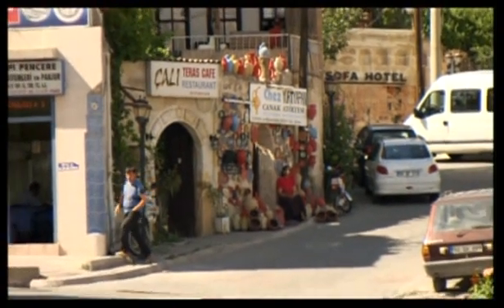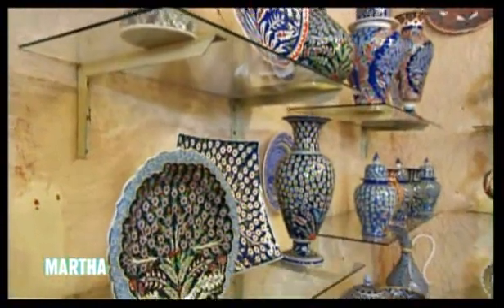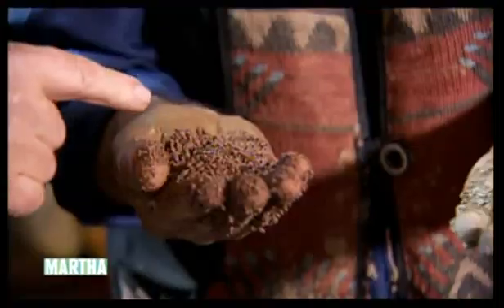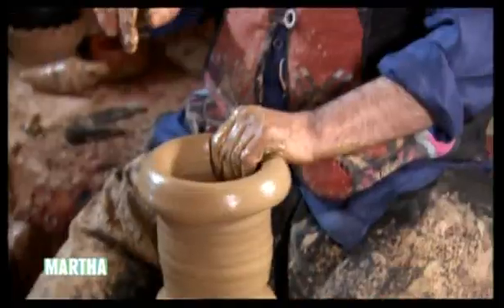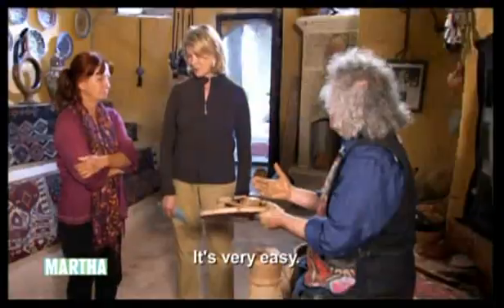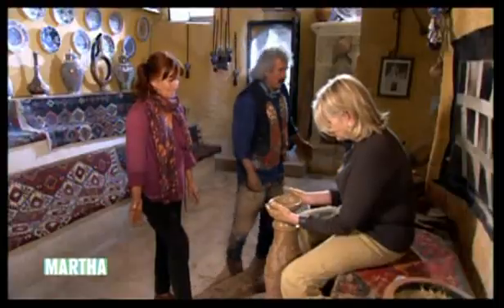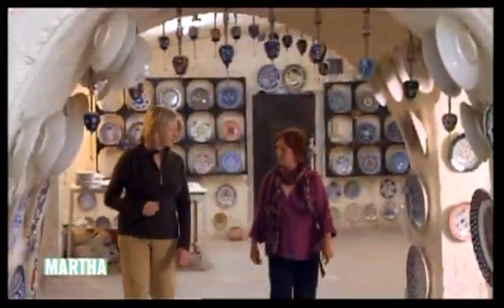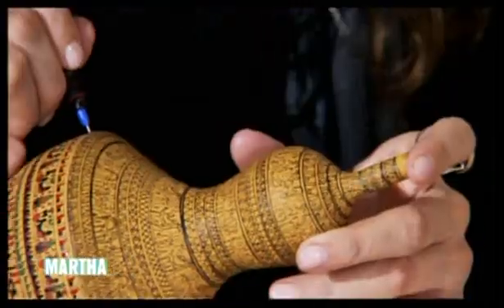The Martha Stewart Show - Chez Galip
The Martha Stewart Show